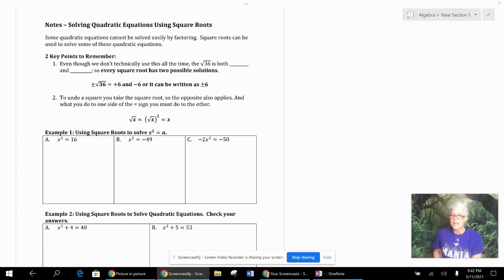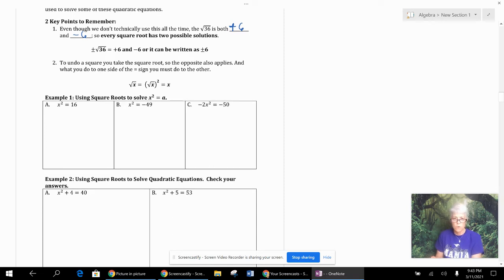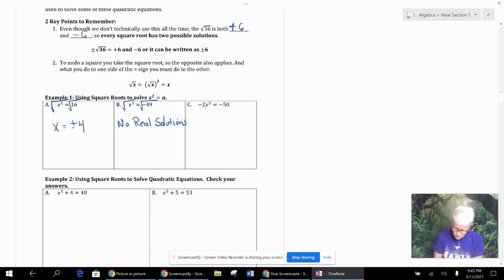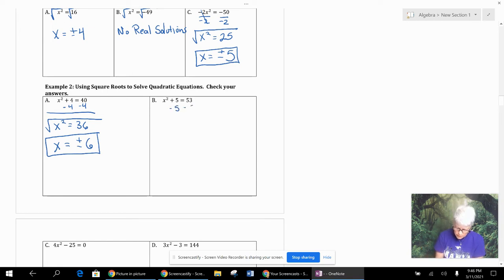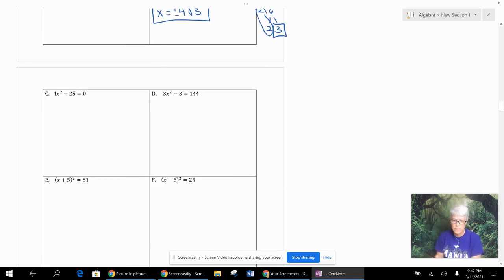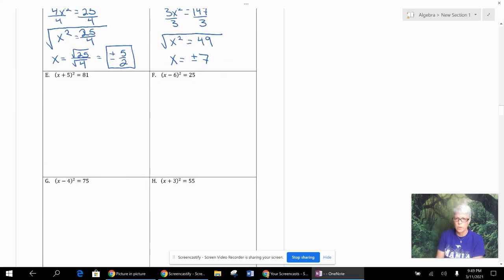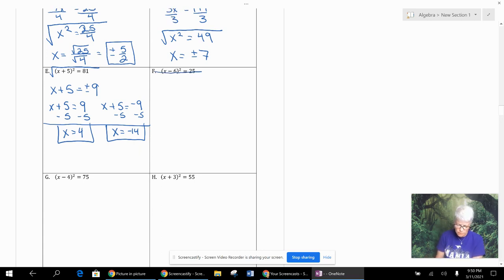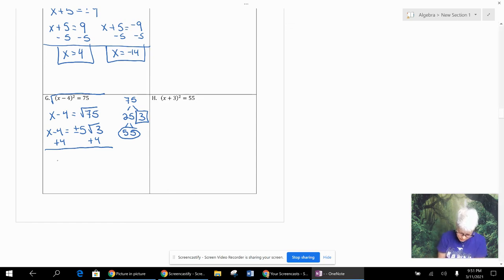8.4 Notes Solving Quadratic Equations using Square Roots